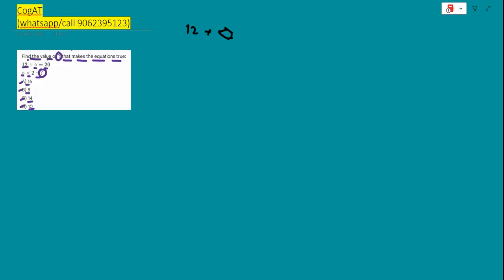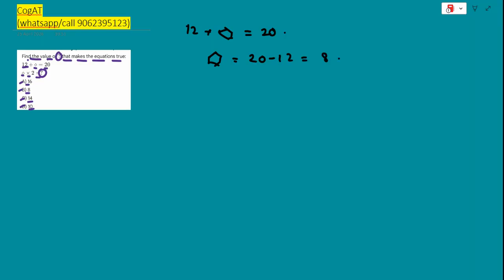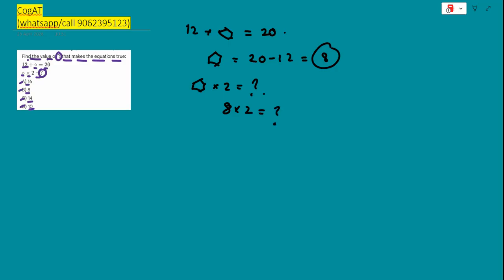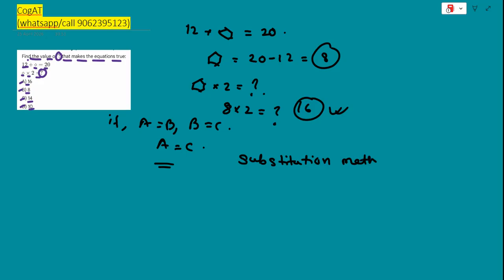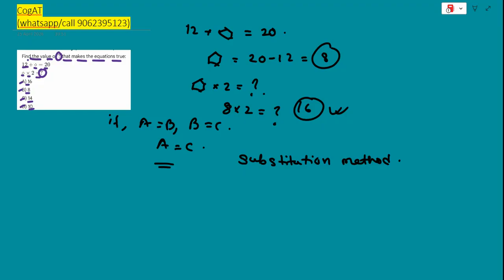CogAT Fast Approach Explained | Cognitive Test Paper Solutions & Strategy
Preparing for the Cognitive Abilities Test (CogAT)? This educational video on CogAT Paper Solutions with Fast Approach is specially designed for students, parents, reasoning learners and academic aspirants who want stronger cognitive skills, faster problem-solving ability and better understanding of reasoning-based examinations. The Cognitive Abilities Test is different from conventional school examinations because it focuses more on how students think and analyse rather than what they memorise. Therefore, preparation for CogAT requires logical understanding, pattern recognition and strategic reasoning methods.

Many students and parents initially find CogAT assessments confusing because the examination evaluates verbal reasoning, quantitative reasoning and non-verbal reasoning skills through analytical questions and pattern-based challenges. However, with proper explanation and smart guidance, students can understand these reasoning structures and perform more confidently. This Fast Approach session attempts to simplify CogAT preparation through detailed paper solutions and organised explanation.

Instead of focusing only on correct answers, this educational discussion explores the logic, reasoning patterns and solving methods behind CogAT questions. Students are encouraged to understand how questions are framed and how faster approaches may improve both confidence and performance. The purpose of Fast Approach learning is to develop thinking efficiency and not merely memorise repeated patterns.

Major learning areas discussed in this session may include:

• CogAT Paper Solutions
• Fast Approach Techniques
• Verbal Reasoning Strategy
• Quantitative Reasoning Understanding
• Non-Verbal Reasoning Logic
• Pattern Recognition Methods
• Cognitive Skill Development
• Analytical Thinking Strategy
• Smart Question Interpretation

The Cognitive Abilities Test generally measures three important domains of reasoning. Verbal reasoning examines language relationships and conceptual understanding. Quantitative reasoning focuses on numerical patterns and logical relationships involving numbers. Non-verbal reasoning explores visual analysis, shapes, diagrams and pattern identification. These sections collectively evaluate a student’s cognitive flexibility and reasoning strength.

One of the most valuable aspects of Fast Approach learning is the ability to reduce unnecessary confusion and develop systematic solving habits. Many students struggle because they spend excessive time on individual questions or apply random trial-and-error methods. Through organised reasoning and pattern-based understanding, students may learn to solve problems more efficiently and accurately.

This educational session may be useful for:

✔ CogAT Students
✔ Gifted Programme Applicants
✔ Parents Supporting Preparation
✔ School Assessment Learners
✔ Logical Reasoning Students
✔ Cognitive Skills Learners
✔ Analytical Thinking Aspirants
✔ Educational Assessment Candidates

Reasoning ability plays an increasingly important role within modern education systems. Cognitive assessments help identify thinking ability, learning potential and analytical skill. Therefore, preparation for CogAT is not merely about examination performance but also about strengthening intellectual confidence and structured thinking habits.

Fast Approach methods encourage learners to recognise patterns quickly and apply efficient reasoning techniques. Rather than depending on slow mechanical solving, students learn how to think strategically and respond confidently. Such preparation may improve examination experience and reduce anxiety.

At Dr Sourav Sir's Classes, educational guidance focuses on concept clarity, analytical understanding and structured learning support. Students are encouraged to explore reasoning logically and approach challenging questions through organised thinking and academic confidence. Through paper solution analysis and Fast Approach explanation, this session attempts to create a meaningful learning experience for students and parents.

Students searching online for CogAT paper solutions, cognitive reasoning explanation, gifted programme preparation and smart reasoning guidance may find this video academically useful and practically relevant. Whether beginning preparation or seeking stronger reasoning skills, structured learning and concept-based understanding can significantly improve confidence and performance.